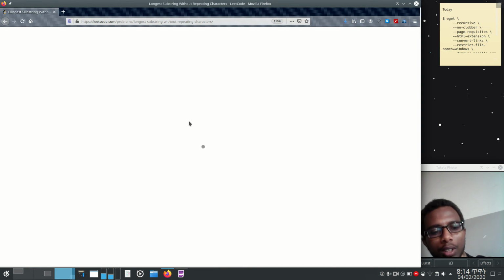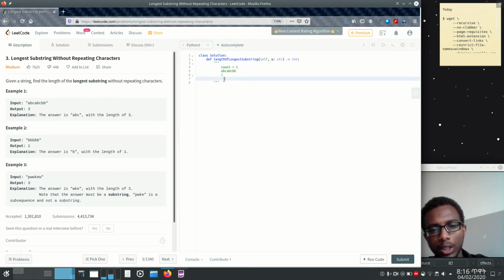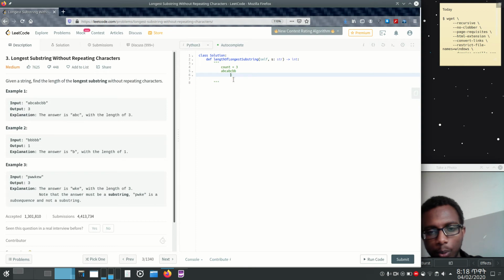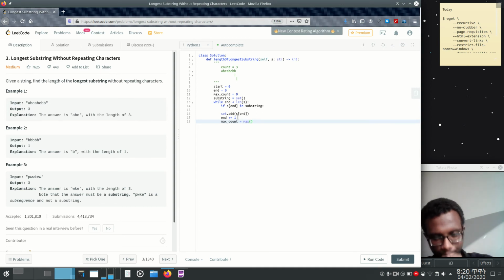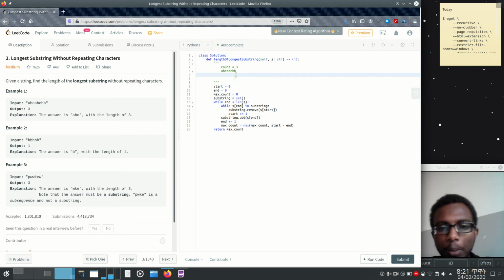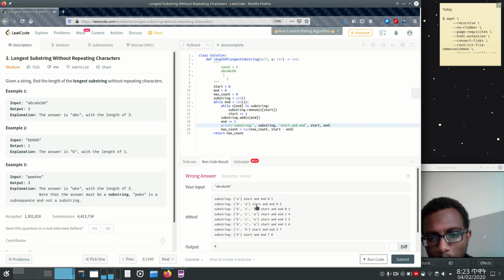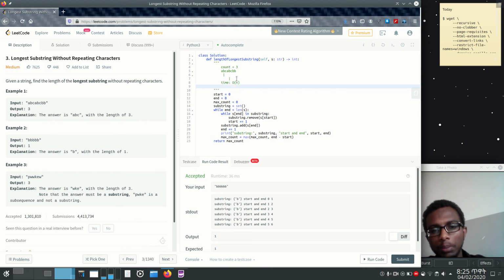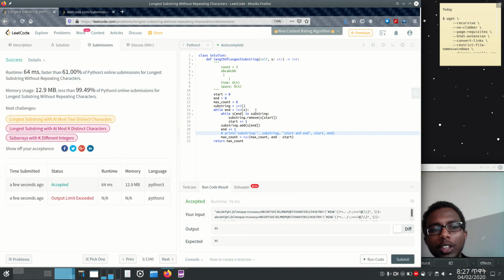Longest Substring Without Repeating Characters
Solution in O(N) space and time complexity (suggestions for better solution in comments is welcome!!)